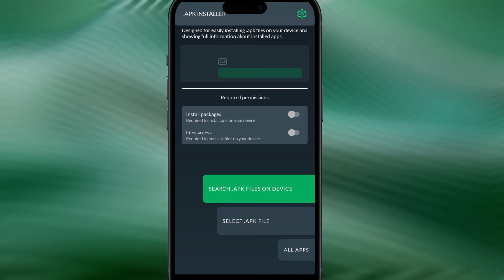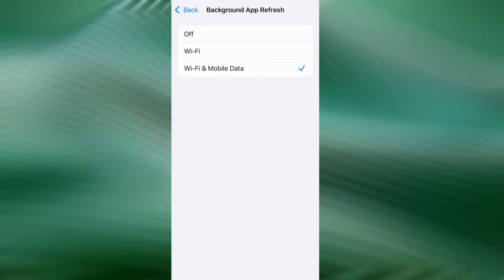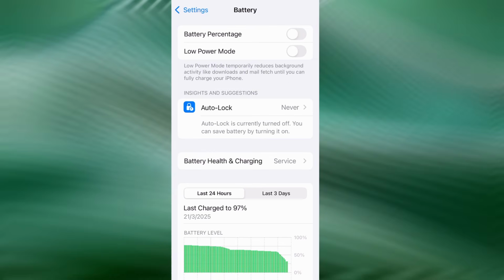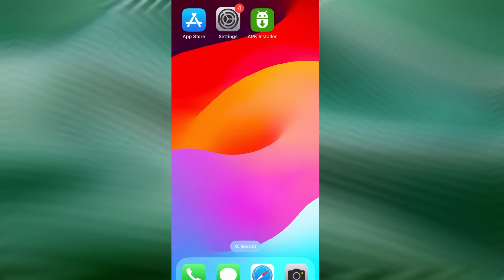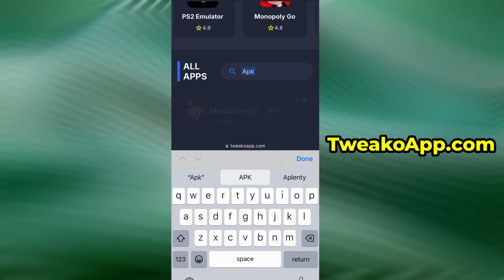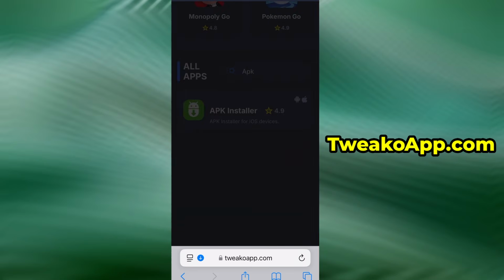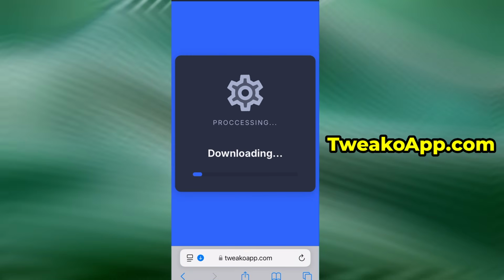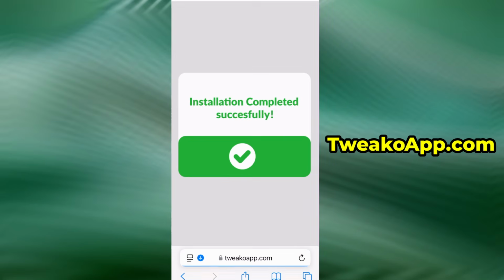How to Install APK Files on ANY iPhone ✅ Android Apps on iOS (Guide 2026)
Step-by-step guide showing how to install APK files on iPhone and run Android apps on iOS devices in 2026!